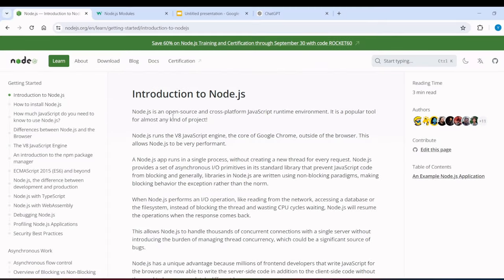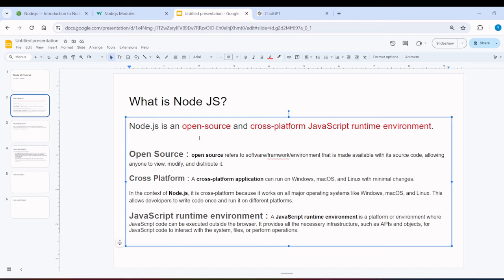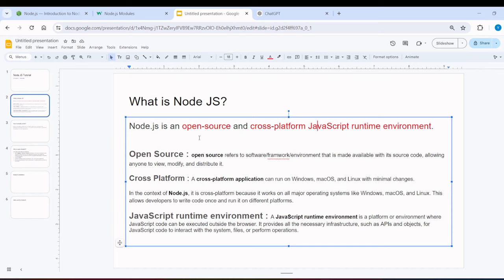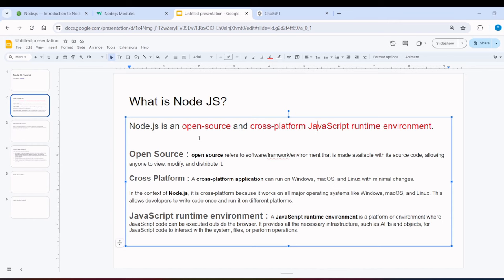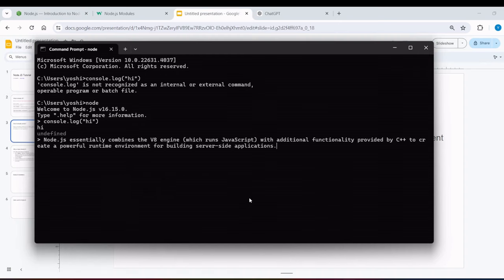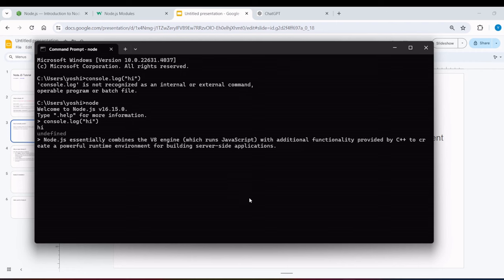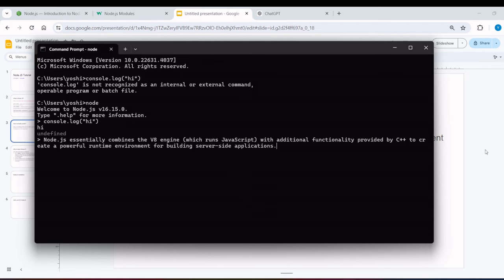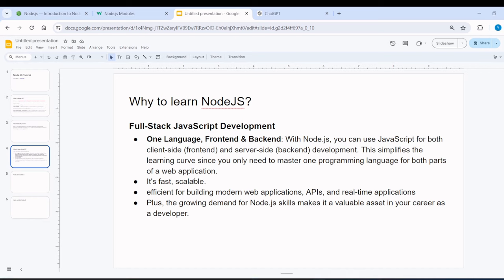Introduction to NodeJS | What is Node.js? NodeJS Tutorial in Hindi | NodeJS Tutorial for Beginners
Hi People,
Welcome to "Introduction to NodeJS | NodeJS Tutorial in Hindi"! In this beginner friendly video, we’ll explore the world of Node.js, a powerful JavaScript runtime that revolutionized backend development.
✅Why we should learn it?
✅How does Node.js work?

If you’re curious about backend development or just starting your coding journey, this
tutorial is perfect for you. Make sure to watch till the end and unlock the secrets of

-Drop your questions or feedback in the comments, and let’s learn together!

Love,
Yoshita :)